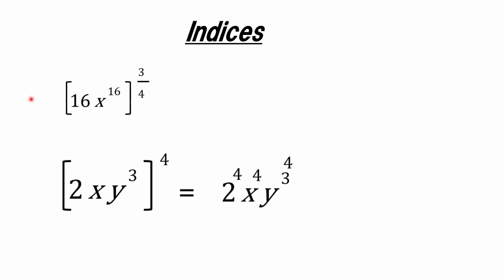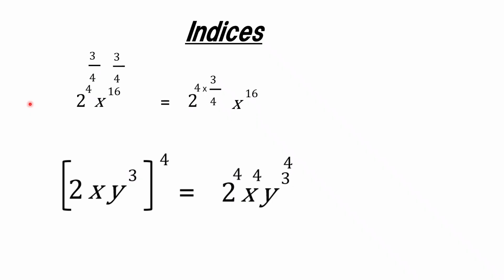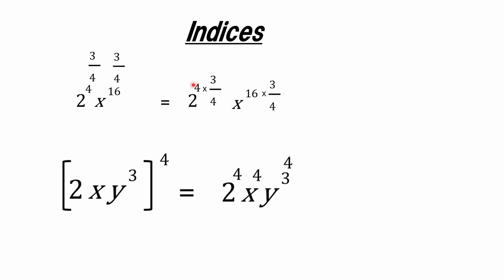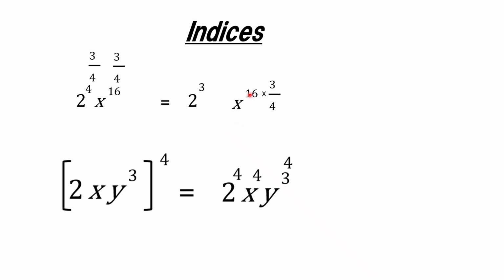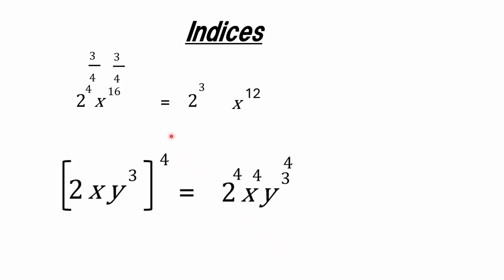How to Solve Fractional Indices & Exponents Step-by-Step | Algebra Masterclass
Mastering indices and fractional exponents is essential for acing algebra, IGCSE, GCSE, and competitive school exams! In this video, we break down how to simplify a classic tricky expression step-by-step: [16x^{16}]^{\frac{3}{4}}.
You will learn:
How to apply fractional powers to both coefficients and variables.
Essential laws of indices to make complex algebra simple.
Common mistakes to avoid when dealing with powers of powers.